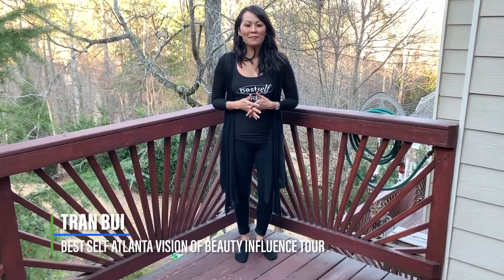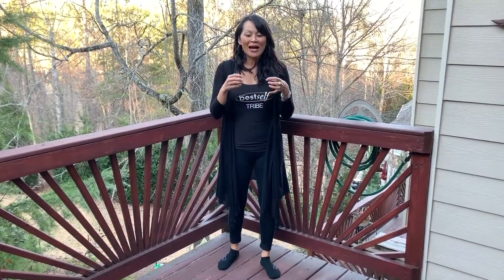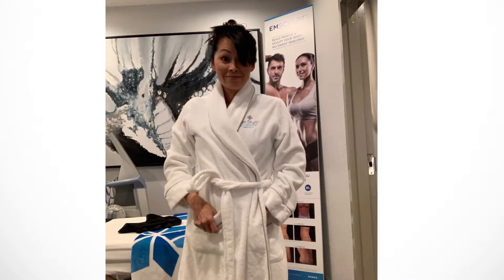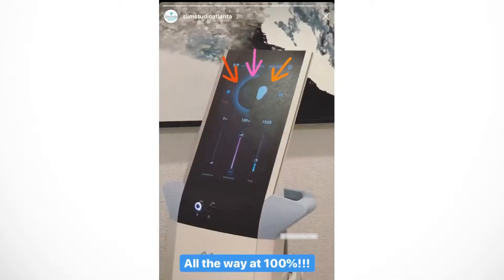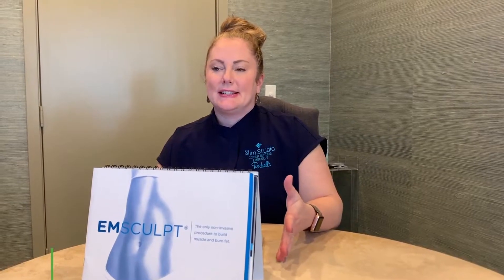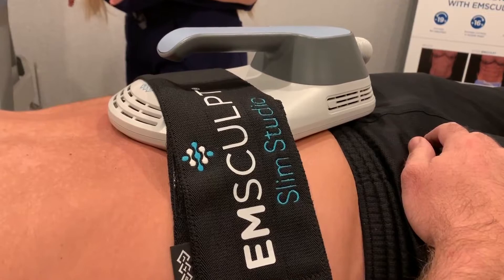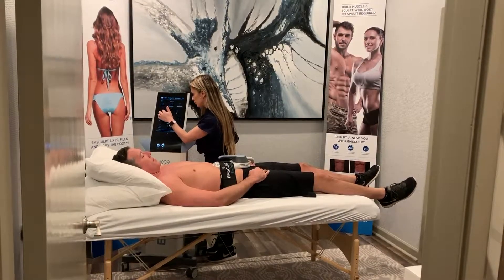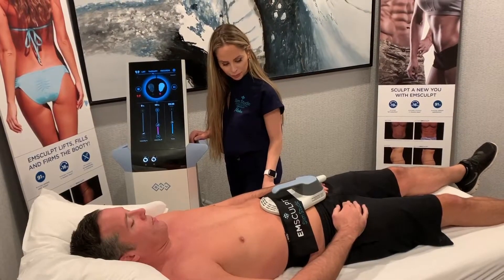Tran Bui at Slim Studio, Best Self Atlanta Magazine Vision of Beauty Influencer Tour